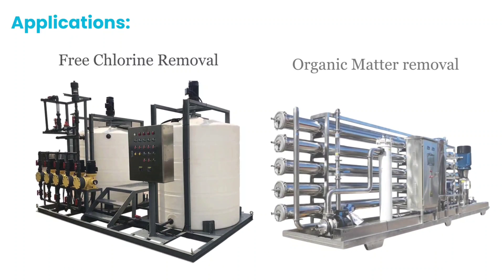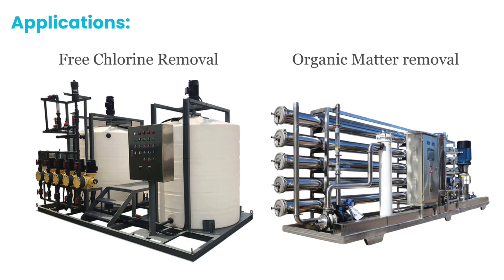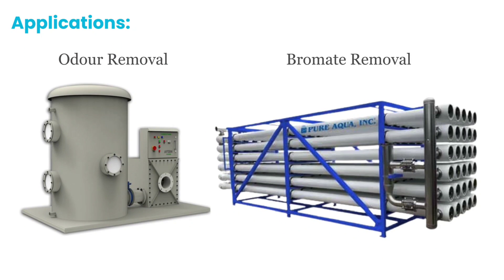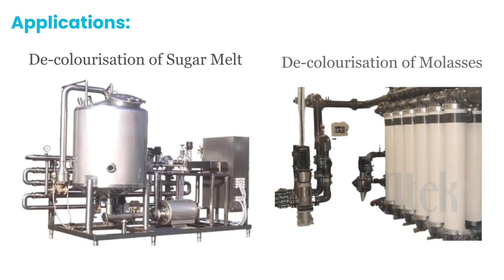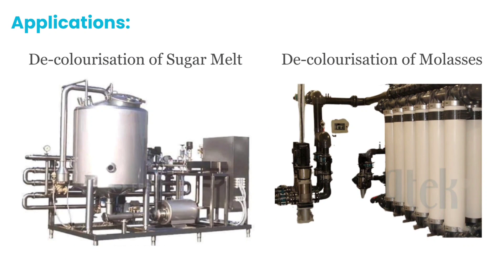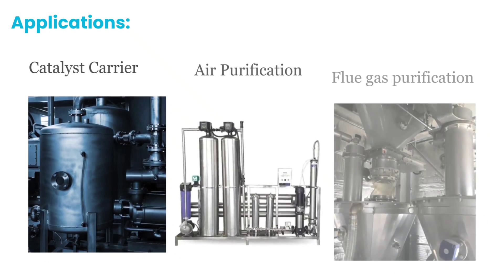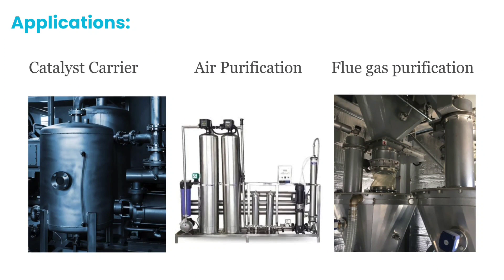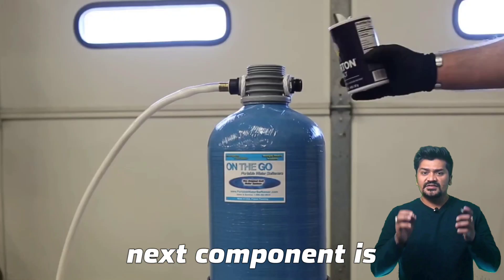7 Basic Components, you need to know for Water Treatment Industry RadicalTechArt I RadicalTalks I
Key Components in a Water Treatment Plant (Short Guide)
1) What is Ultrafiltration (UF)?

Ultrafiltration is a membrane-based filtration process that removes suspended solids, bacteria, and viruses from water. It uses pressure to push water through very fine pores (≈0.01 micron), allowing only clean water to pass through.

2) What is a multi-grade filter (MGF)?

A multi-grade filter uses multiple layers of filtration media to remove suspended particles like sand, silt, and dirt. Coarse particles are trapped at the top, while finer particles are removed at lower layers.

3) What are activated carbon filters?

Activated carbon filters remove chlorine, odors, organic compounds, pesticides, and VOCs through a process called adsorption. They improve water taste, smell, and overall quality.

4) What is a water softener?

A water softener removes hardness-causing minerals (calcium & magnesium) using an ion exchange process, replacing them with sodium or potassium to prevent scaling in pipes and equipment.

5) What is Reverse Osmosis (RO)?

Reverse osmosis uses a semi-permeable membrane to remove dissolved salts, chemicals, bacteria, and viruses, producing high-purity drinking and process water.

6) What is electrodeionization (EDI)?

EDI is a continuous purification process that uses electric current and ion exchange to remove dissolved ions. It produces ultra-pure water and is commonly used in pharma, semiconductor, and power plants.

7) What is Ultraviolet (UV) Disinfection?

UV disinfection uses UV light to destroy microorganisms by damaging their DNA. It is a chemical-free, eco-friendly method for killing bacteria and viruses.